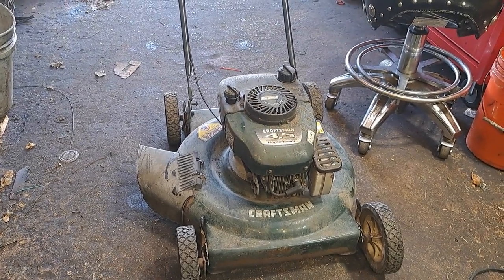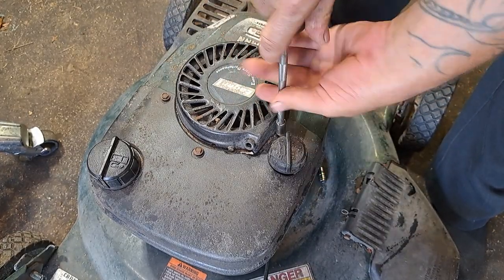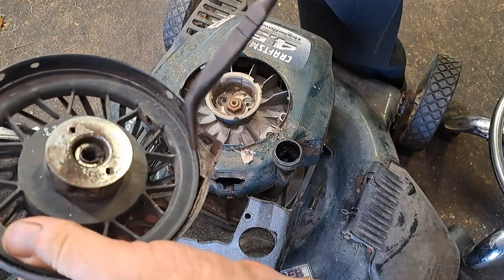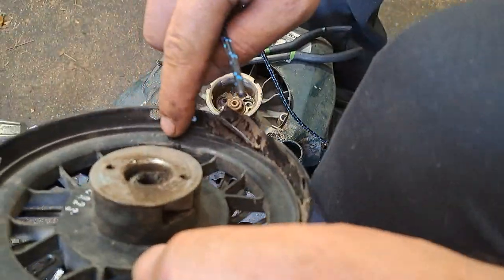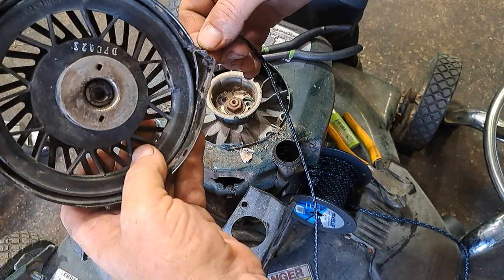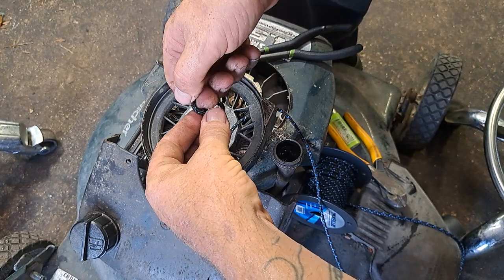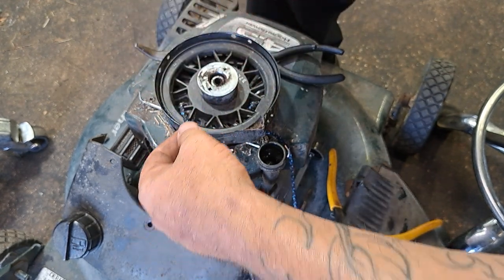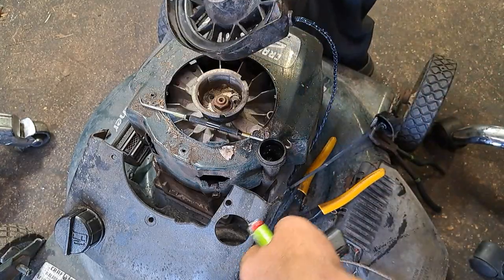Tecumseh 4.5 eager-1 recoil pull rope repair craftsman lawnmower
rope and handle

whole recoil